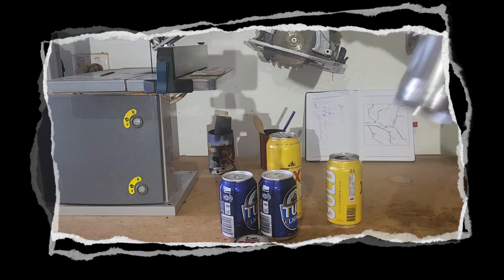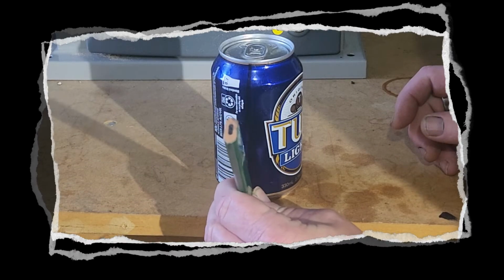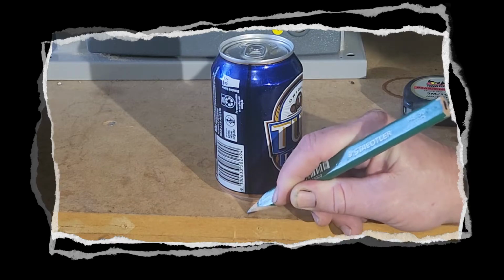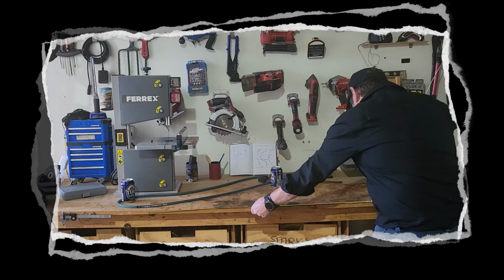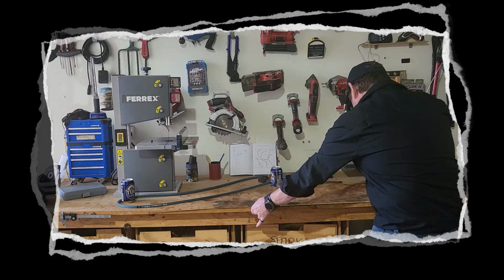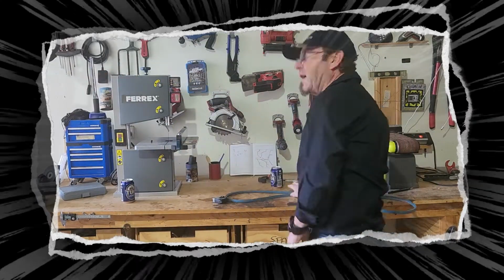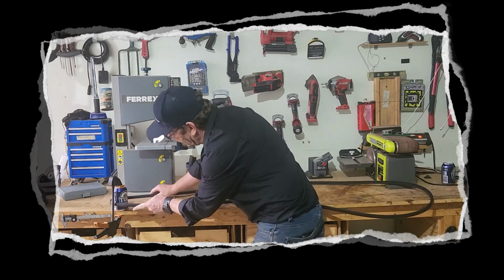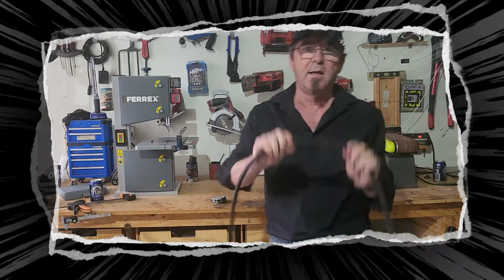How to Measure Your Mower Belt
There will come a time when you will need to replace your mower belt. The best and most accurate way to tackle this task is to check your manual for the manufacturer's belt#. This is because some mowers can have over 20 possible variants for 1 single model! Crazy hey? The belt# will also lead you to the correct type of belt that you need. eg. Most deck/blade belts do require a power-rated Kevlar application. If this is the case, a standard belt will be lucky to last you 4 hours because it simply isn't made for it. Some primary transmission belts also need this power-rated application too. You really need your manufacturer's belt# to determine exactly what you need. If you don't have a manual, like most of us and myself included, manufacturers have uploaded them online.

Mower belts can be tricky, especially when there isn't a universal way in which Manufacturers measure their belts. Some Manufacturers measure on the internal circumference whilst others measure on the external circumference. Many people come undone not knowing this information. Our belts are measured on the internal circumference as per 'most' Australian Manufacturers, though not all. If you were to hypothetically cut your belt and extend it fully, you will come up with the same measurement. Most American and UK Manufacturers measure their belts on the external circumference, though again not all.

So other than the above factors you will need 2 measurements. You will need the length as well as the top width of your belt. The top width will determine which profile belt you need. The most common mower belt profiles are 'A' section and 'B' section belts. We will show you how you can find both measurements in this video with Dave's neat trick :).

To jump straight to How To Measure your Mower Belt go to the 1min 50 secs mark.

Hi, I'm Tracie from Bearings Express and my team and I pride ourselves in helping customers to gather all the information and resources they need to be able to maintain their equipment proficiently. Our videos are filled with neat hints, tips and tricks to help guide you to make maintenance purchases as accurately as possible, with a touch of pizazz and fun! If you'd like to see a video on a certain topic, let us know! If you have a neat trick as well, why not share it in the comments below? If you get something from our video or need a channel that uploads videos with neat tips and tricks and how-to, support us by sharing our video to friends and family, liking and commenting will also help support us. It contributes to our video being found and seen.

You can send mail to:
Bearings Express
Hemmant QLD 4174
Australia